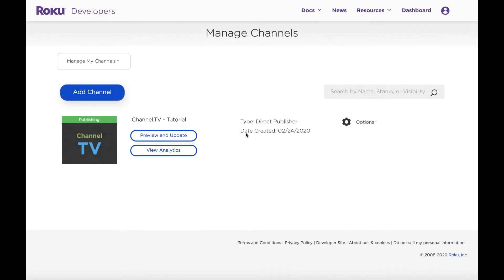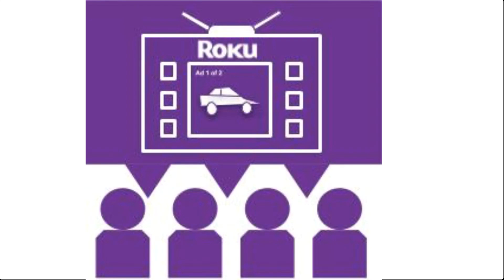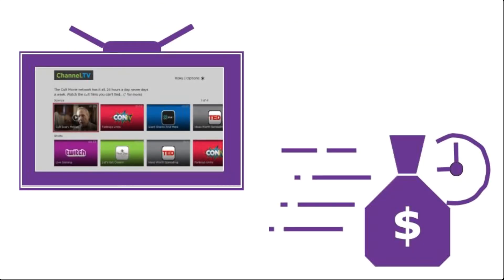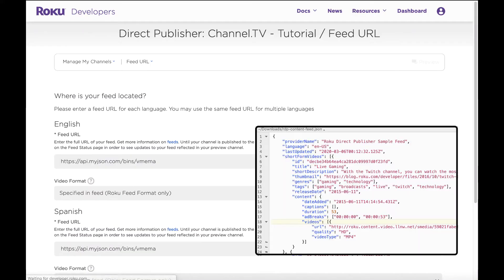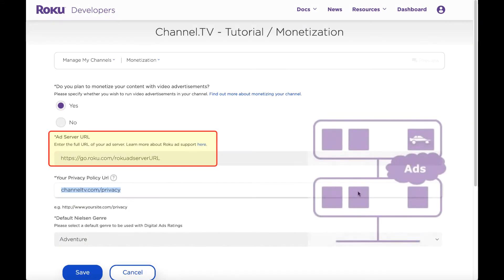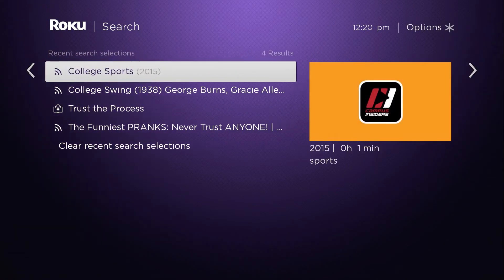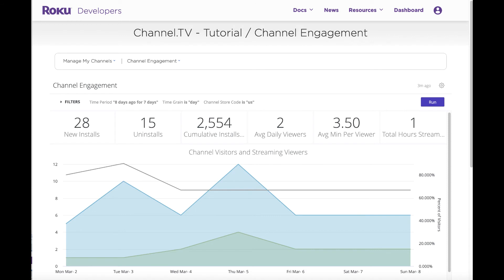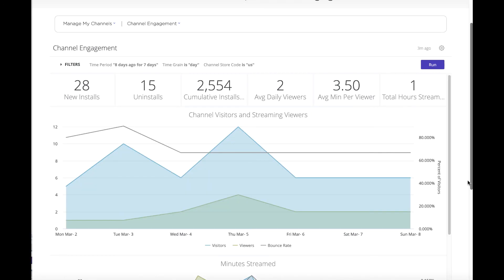Roku Direct Publisher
Direct Publisher provides an easy-to-follow wizard that guides content owners and publishers through each step of creating a branded Roku channel—without writing a single line of code.

To get started with Direct Publisher, read the Roku Direct Publisher quickstart

To learn how to create a Roku channel with Direct Publisher following detailed step-by-step instructions, read the Roku Direct Publisher tutorial